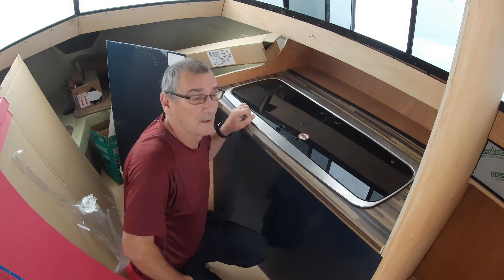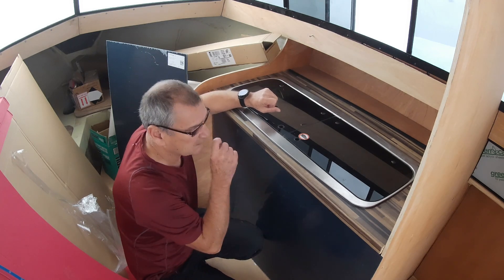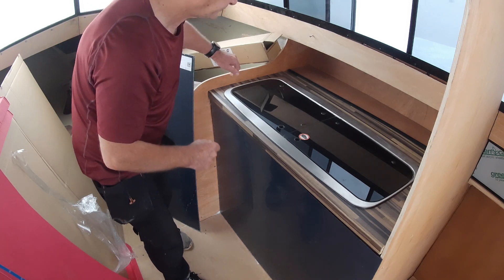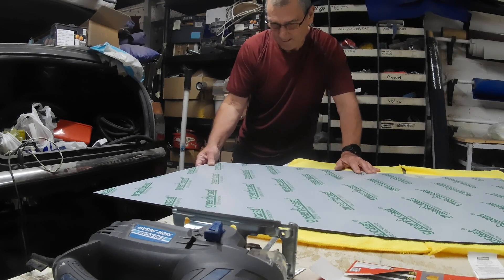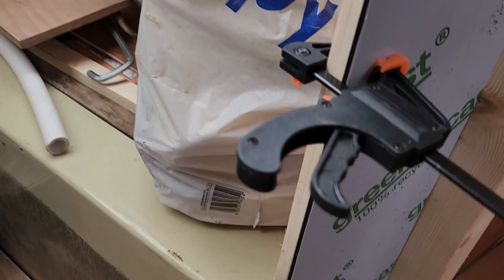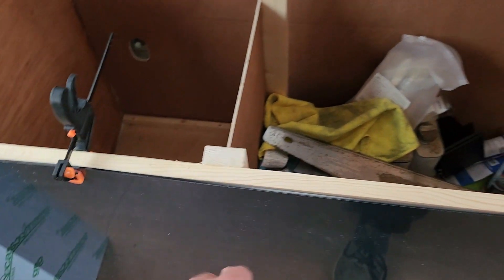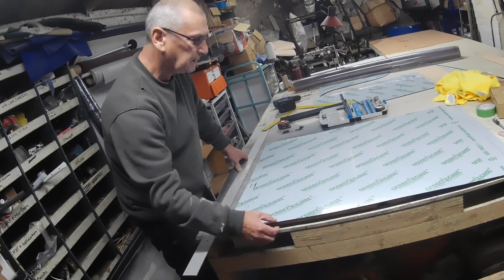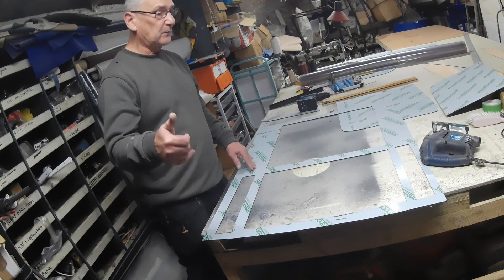EP26 #1 Birchwood boat restoration using acrylic for a modern look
On our Birchwood boat restoration this time I will be working with Acrylic from plasticsheetshop.co.uk for the first time to cover the galley wood work and give it a more modern look